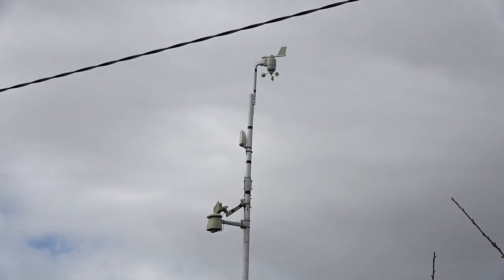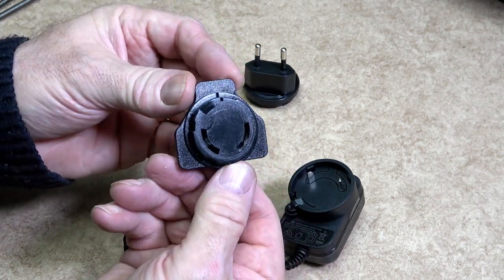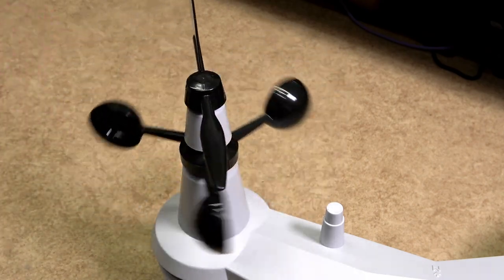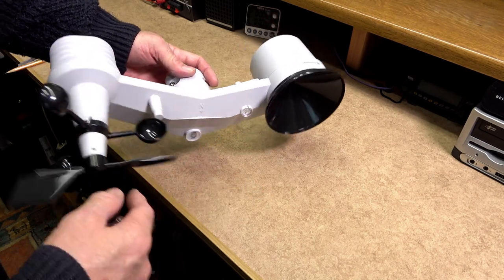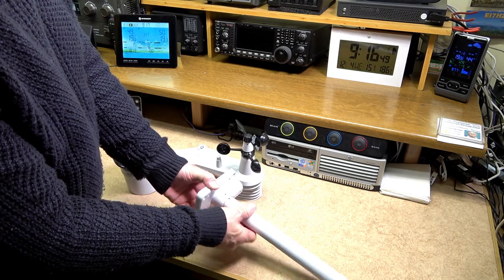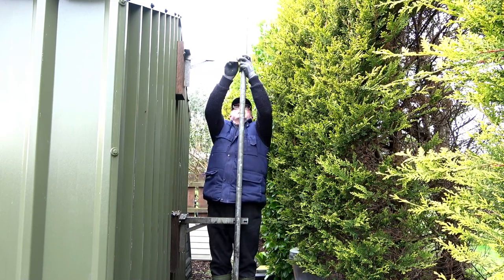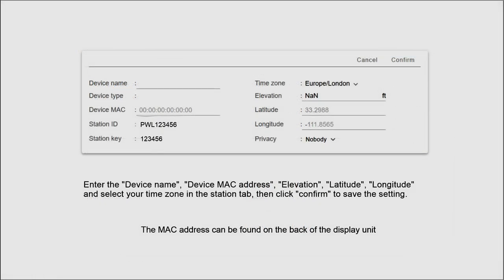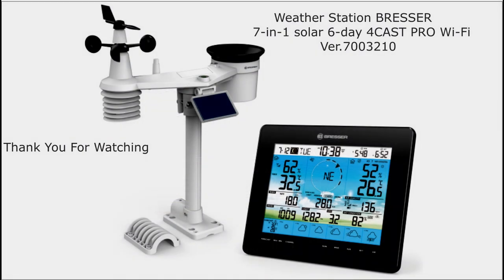Weather Station BRESSER 7 in 1 solar 6 day 4CAST PRO Wi Fi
BRESSER 7-in-1 solar 6-day 4CAST PRO Wi-Fi Weather Station

Solar-powered weather station with weather forecast for 6 days (via Wi-Fi)
Measures the temperature, humidity, precipitation, wind speed, etc.
Read/share local data/forecasts; with sunburn time
Base station: 215 x 176 x 25 mm; 584g / Sensor: 390 x 174 x 465 mm; 534g
Includes: Base station, solar-powered sensor, power adapter
Sensor is powered entirely via a movable solar panel
Internet time synchronisation, alarm with snooze function
Ice/frost warning, atmospheric pressure display, perceived outdoor temperature
Supports up to 7 additional sensors (optional)
Weather index for dewpoint, windchill factor and heat index